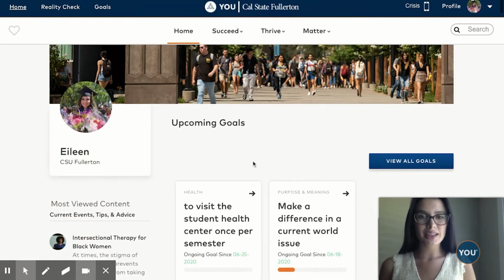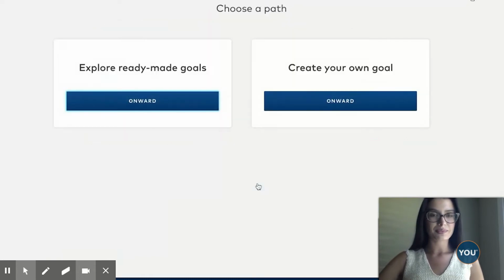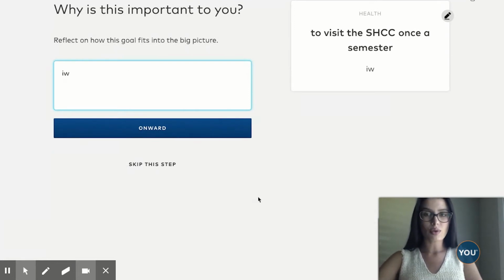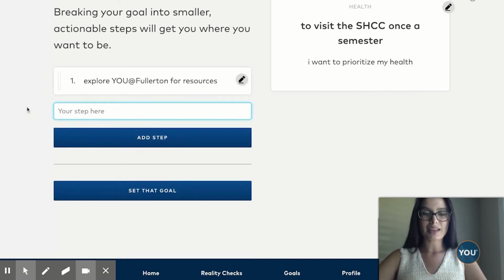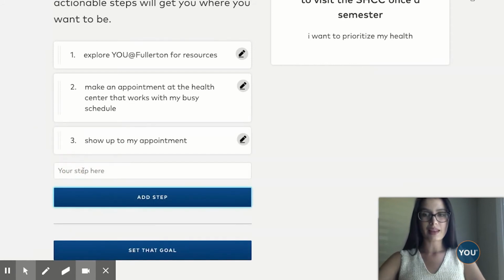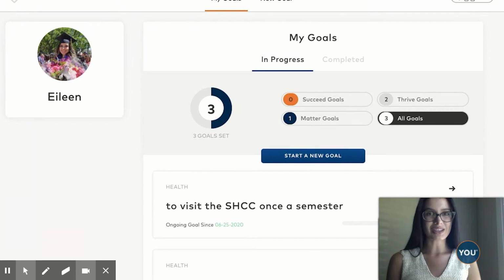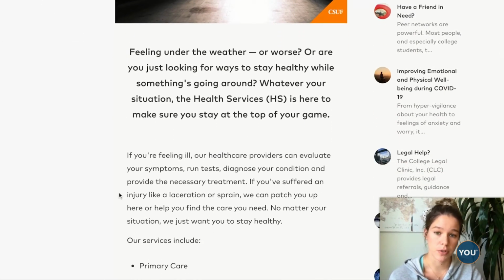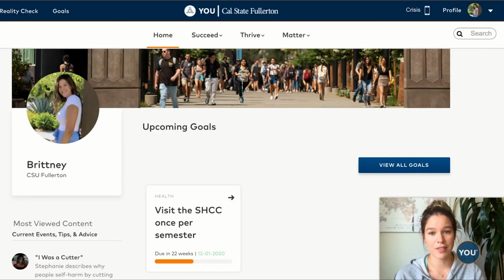YOU@Fullerton - Health Services | CSUF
TitanWell’s Brittany and Eileen teach us how to use YOU@Fullerton to help set goals and find Health Services resources at Cal State Fullerton